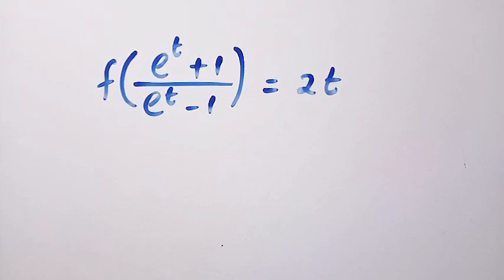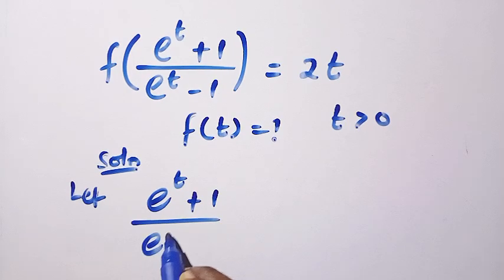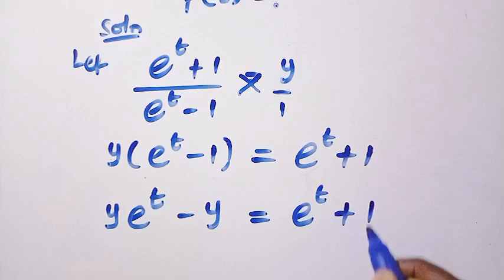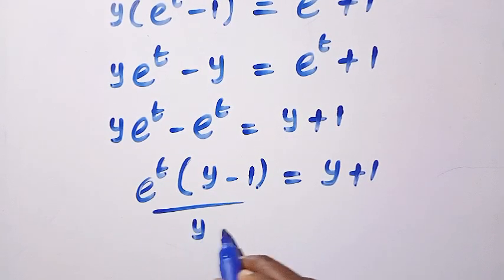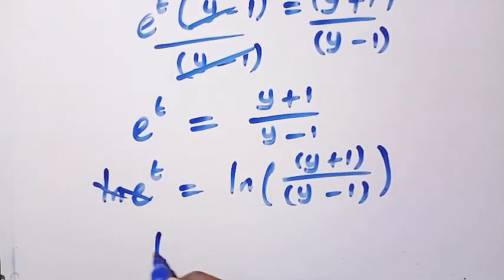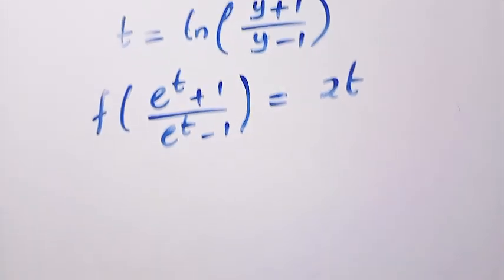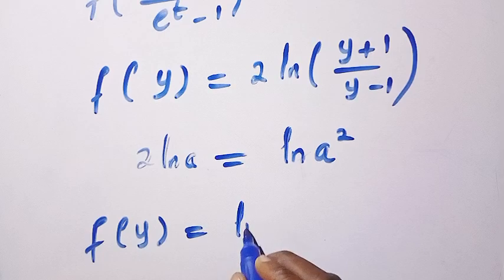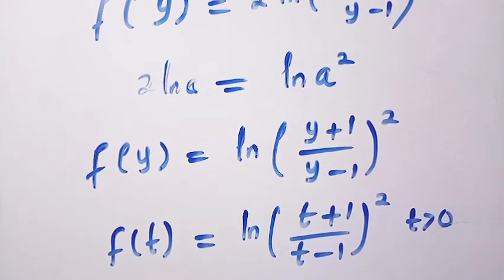Functional Equation | A Harvard University Interview Tricks | Only 10% got it.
Good day viewers and you are welcome. how to solve this Functional Equation | A Harvard University Interview Tricks by applying logarithm to make "t" the subject.